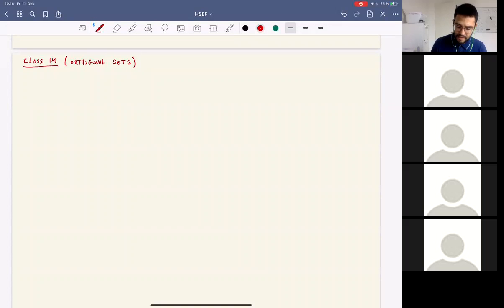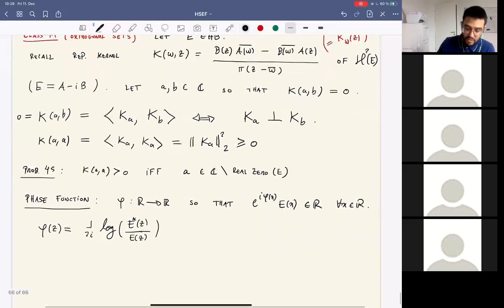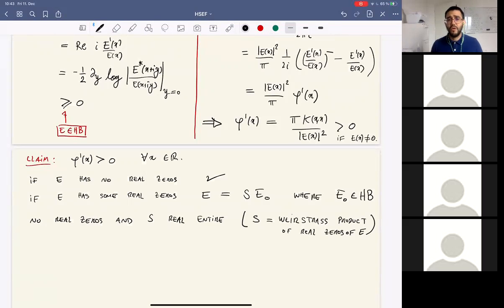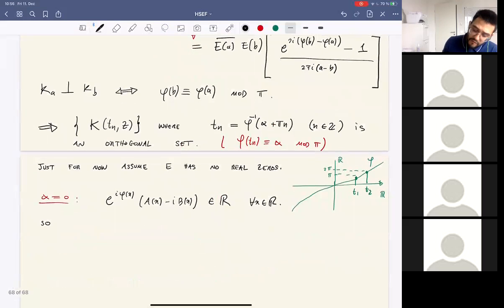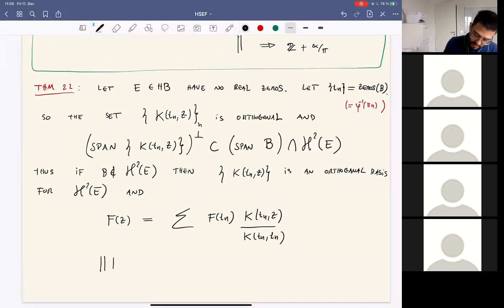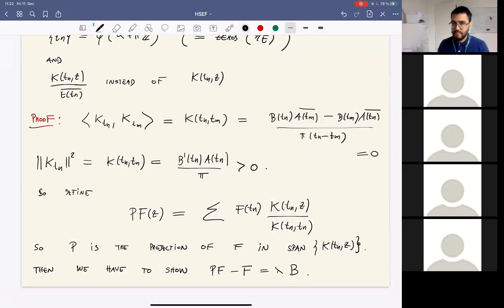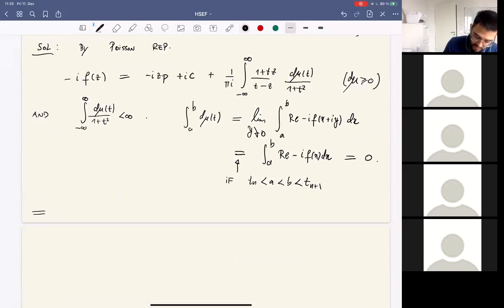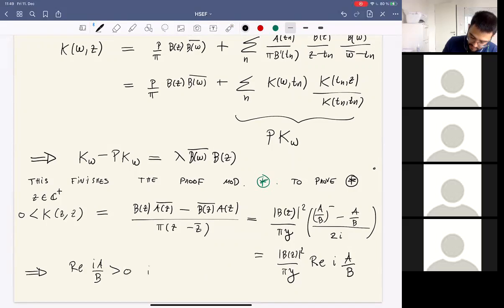De Branges Spaces - Lecture 14 - Orthogonal Sets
Chapter 22

These are online lectures for the master school of mathematics of the University of Bonn in the winter semester of 2020.

The course is based on de Branges book: Hilbert Spaces of Entire Functions.